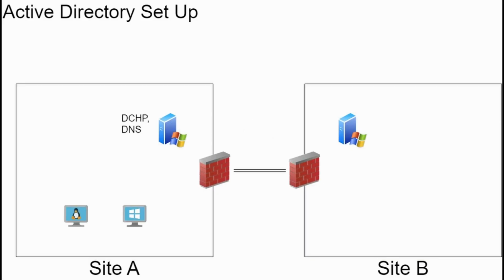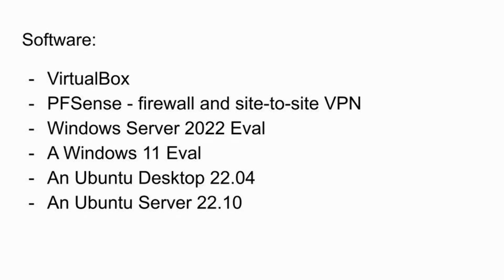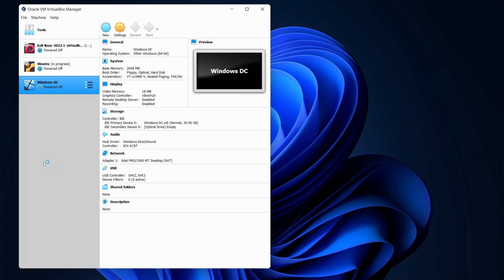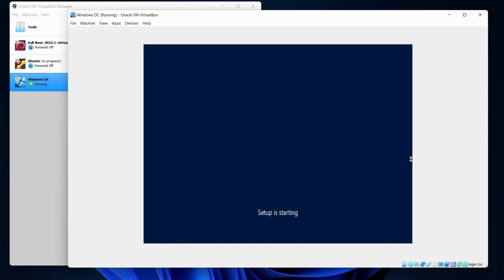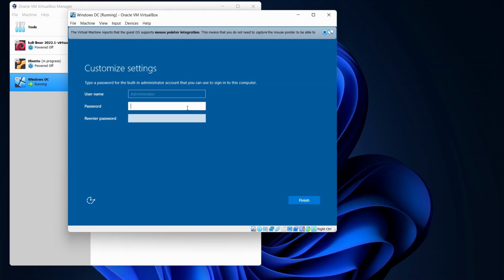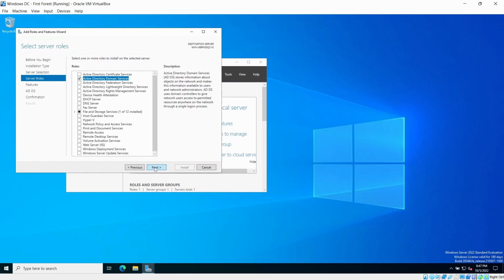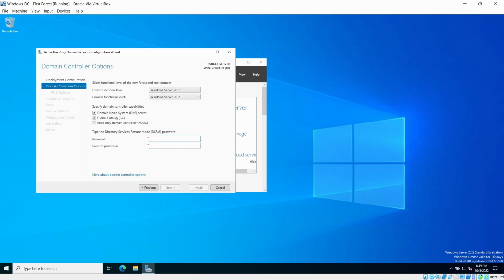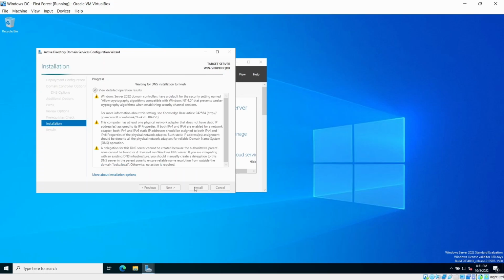Installing Active Directory on VirtualBox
In this video, we will go through the Active Directory installation on Windows server. The ultimate goal is to establish a network with 2 separate networks.

This is my first video. Bear with me if there are any mistakes or anything not clear. Drop me a comment if you have any questions.

The tools used in this series